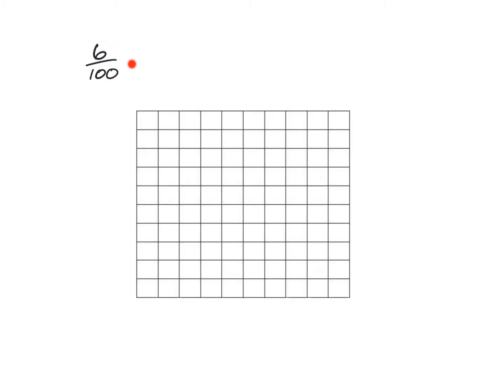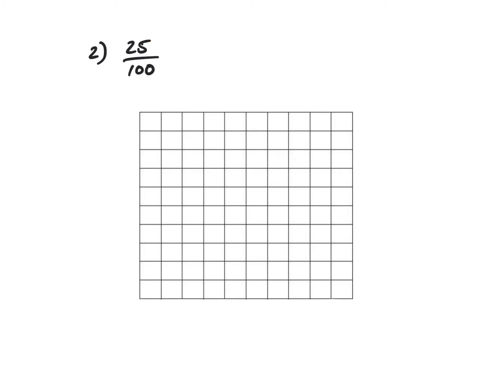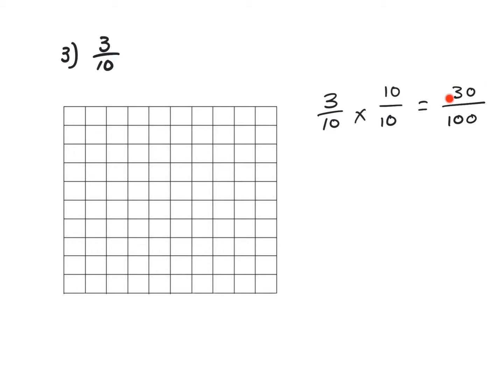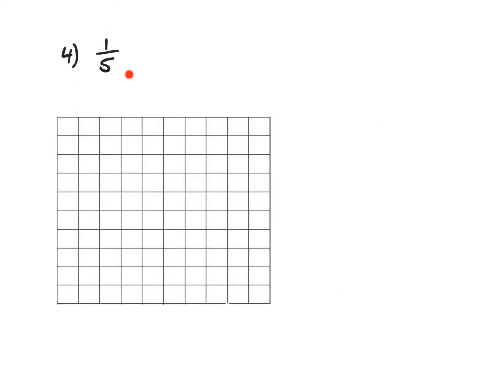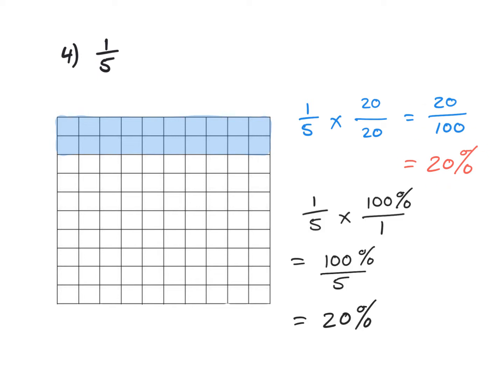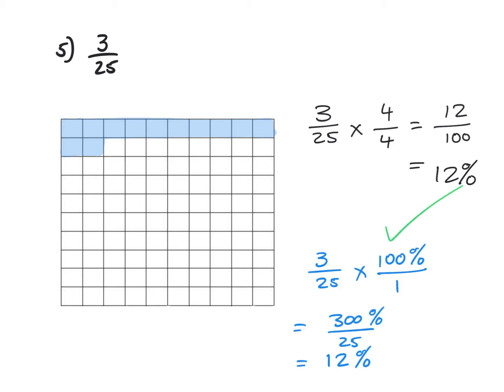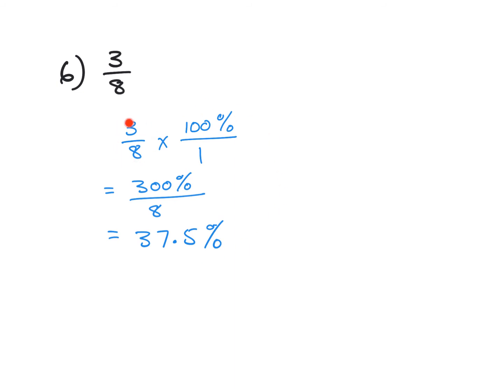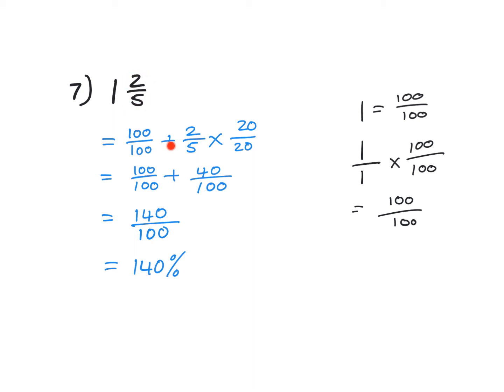Y69A Converting fractions to percentage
Converting fractions to percentage